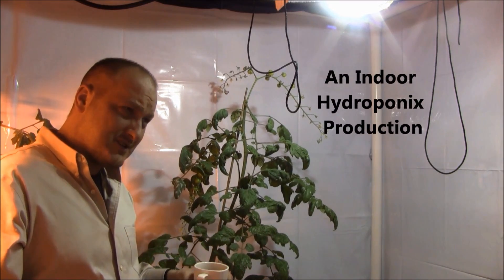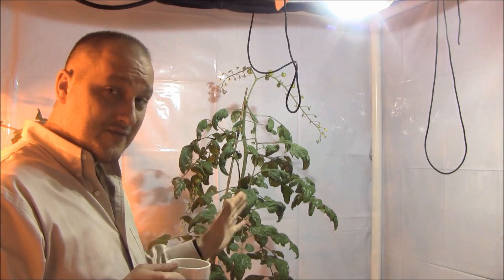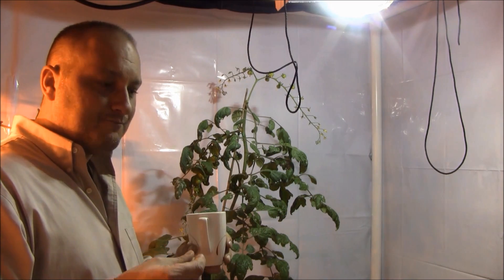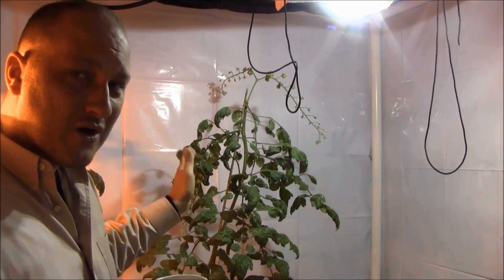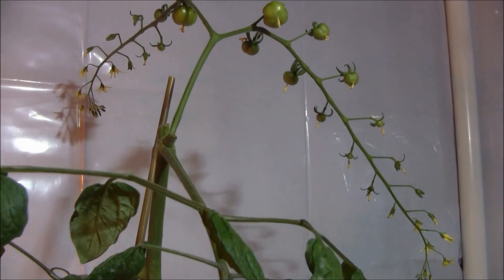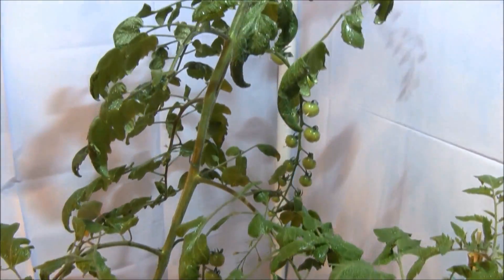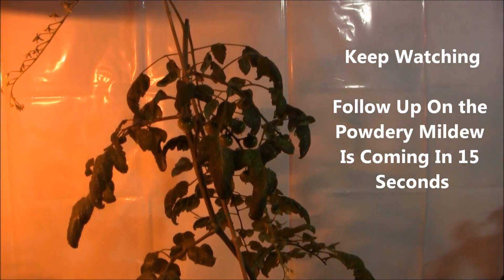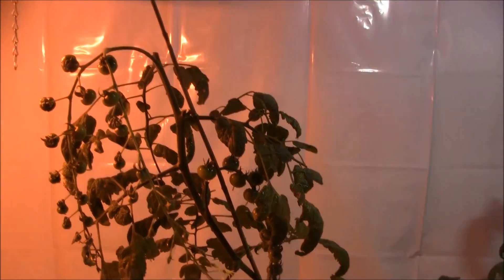Destroying Powdery Mildew On Tomato's